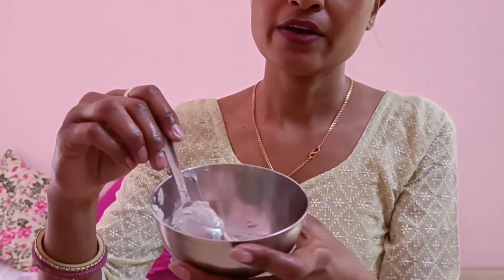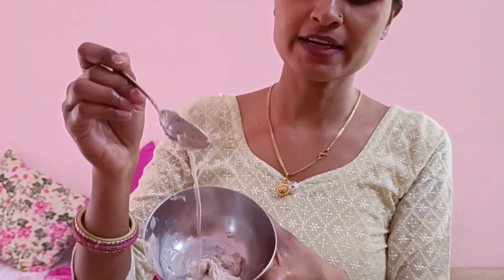Richfeel brahmi intensive hair repair pack full, honest & live review, how to use richfeel hair pack